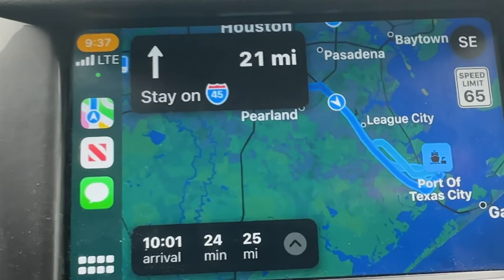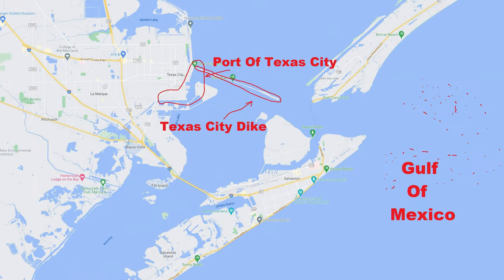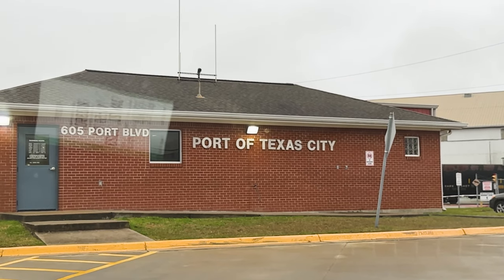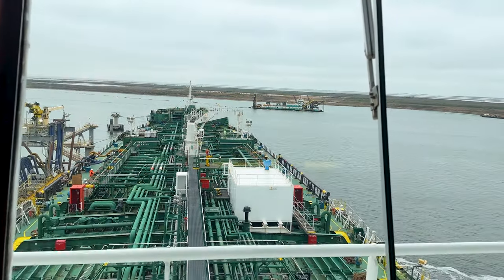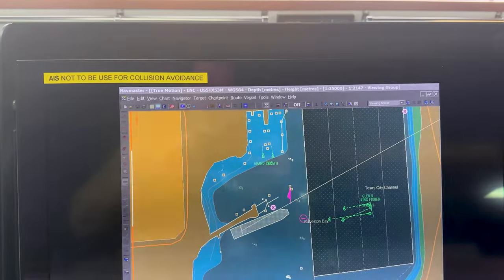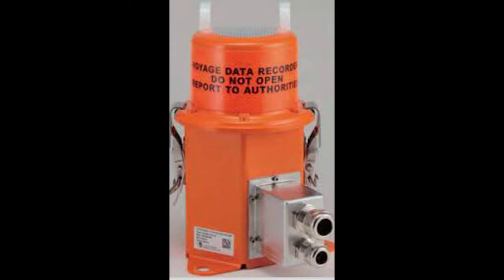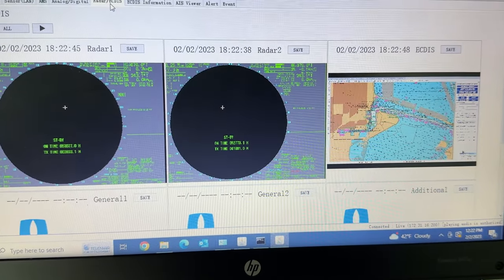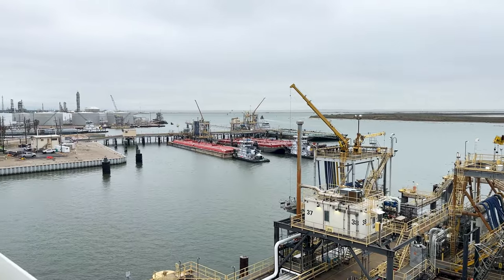Traveling to And Working on a Tanker Ship At The Port of Texas City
Join us on a journey as we travel to Texas to repair a VDR and Voyage Date Recorder  onboard a tanker ship in Texas.  This is a must-see video for anyone interested in the maritime industry.    Don't miss out!